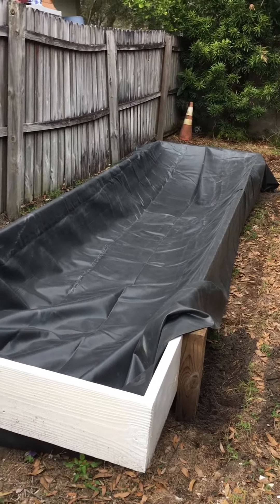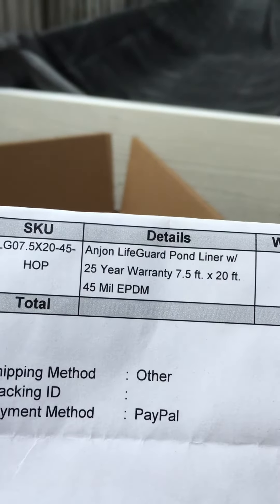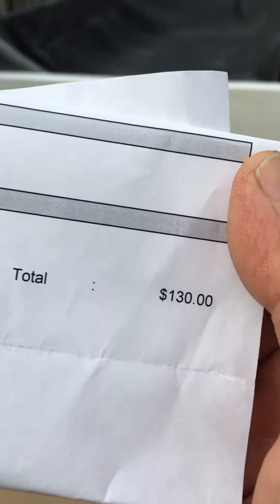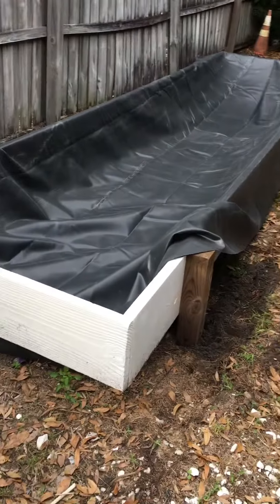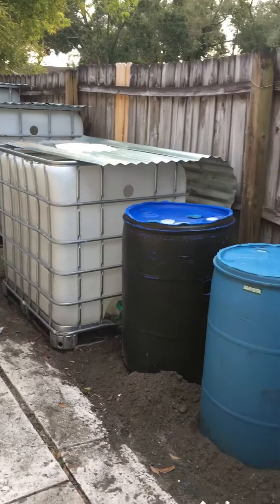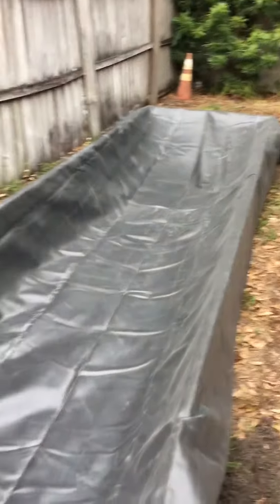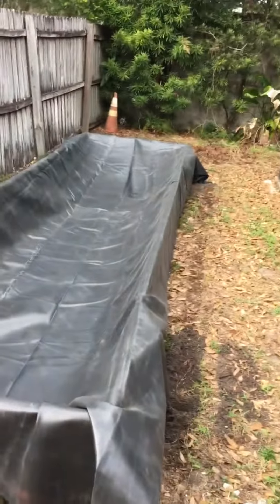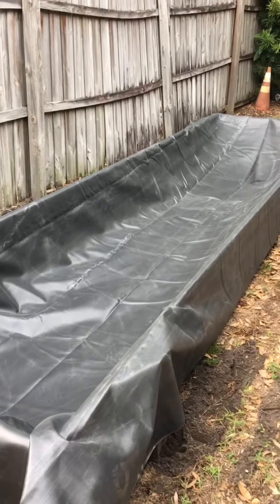Aquaponics first attempt part 4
It’s getting there!